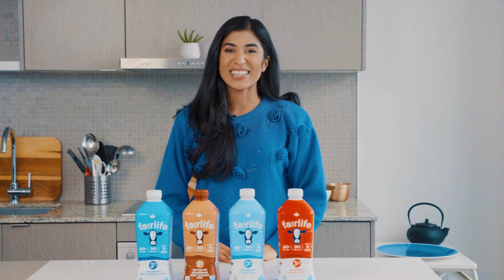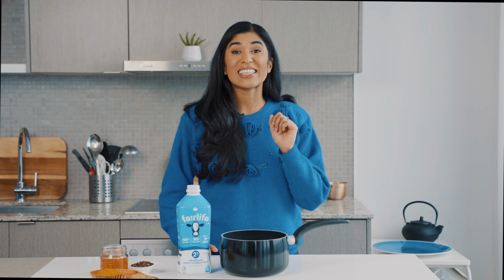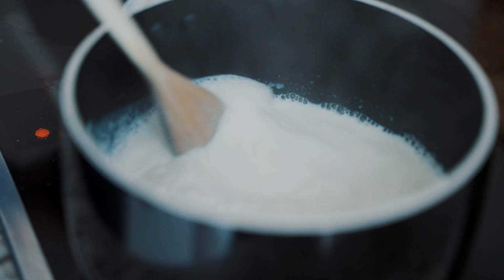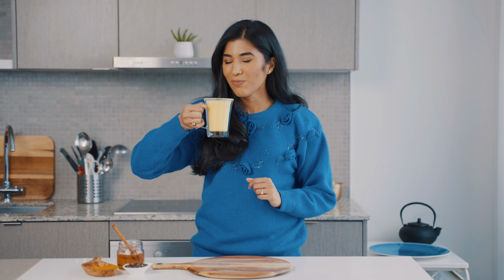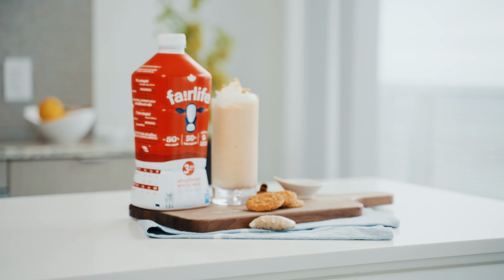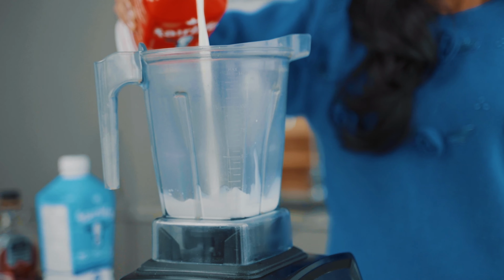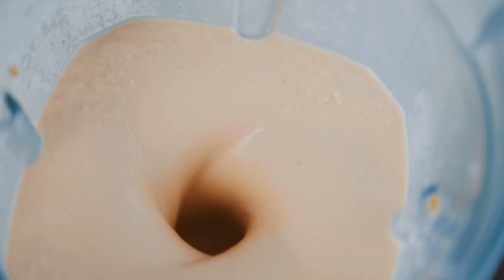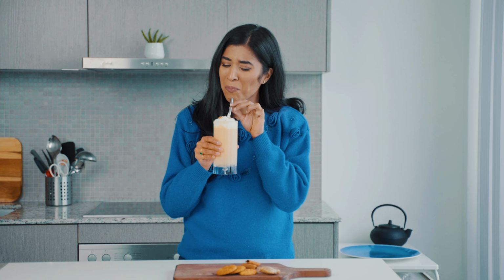Holiday Drinks| Golden Milk and Gingerbread Milkshake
In this video I will show you how to make two festive drinks for the holidays! My soothing Golden Milk and wholesome Gingerbread Milkshake using my favourite fairlife milk. I love fairlife milk because it has 50% less sugar and 50% more protein than regular milk and tastes great. It’s also made from 100% Canadian milk, which helps support local dairy farmers.

Full recipes can be found below. I hope you enjoy this video!

Golden Milk

Recipe yields 2 servings

INGREDIENTS

2 cups, fairlife® 2% ultrafiltered milk
½ tsp. turmeric
½ tsp. ground black pepper
3 tbsp. honey

PREPARATION

In a medium saucepan, add fairlife® 2% ultrafiltered milk and bring to a simmer. Cook for 2-3 minutes, stirring often.

Remove from heat, and stir in turmeric, black pepper, and honey.

Pour into glasses and enjoy.

Gingerbread Milkshake

Recipe yields 1 serving

Prep Time: 5 minutes (+baking sweet potato & freezing sweet potato + banana)

INGREDIENTS

For the milkshake

1 cup, fairlife® ultrafiltered whole milk
½ cup, frozen cooked sweet potato
½ cup, frozen banana
¼ cup, ginger snap cookies
½ cup, ice
¼ tsp, grated fresh ginger
¼ tsp, cinnamon
1 tbsp, maple syrup

To Garnish (optional)

Whipped cream
Crushed ginger snap cookies

PREPARATION

To a blender, add fairlife® ultrafiltered whole milk, sweet potato, banana, gingersnap cookies, ice, ginger, cinnamon, and maple syrup. Blend until smooth.

Pour into a glass, and garnish with whipped cream and crushed gingersnap cookies before serving.